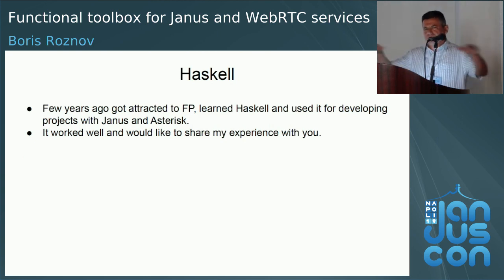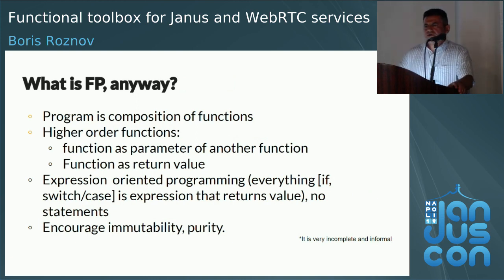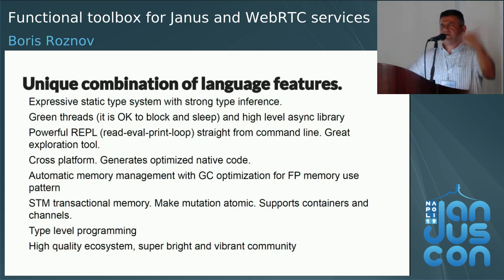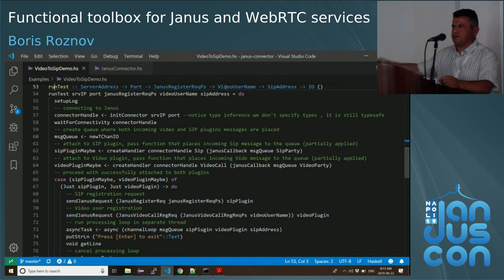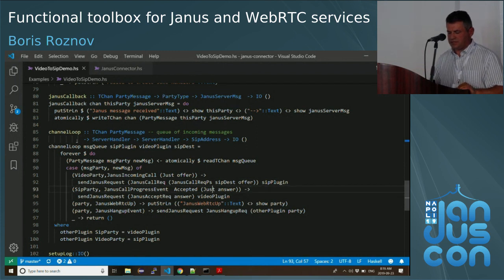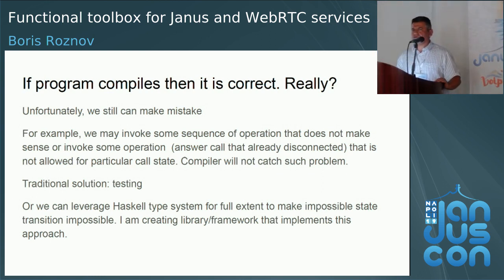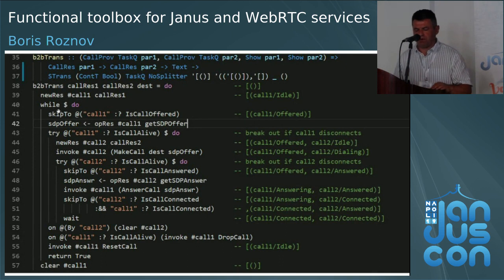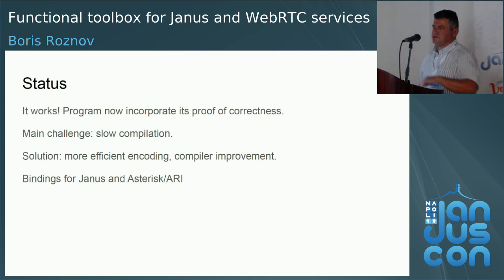Boris Rozinov - Functional toolbox for Janus and WebRTC services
Developing communication services is a complex task.

Functional programming paradigm helps in conquering the complexity.

While FP made recently inroads into mainstream programming languages, I will show why you might consider Haskell (FP language from the ground up) for you next Janus based service.